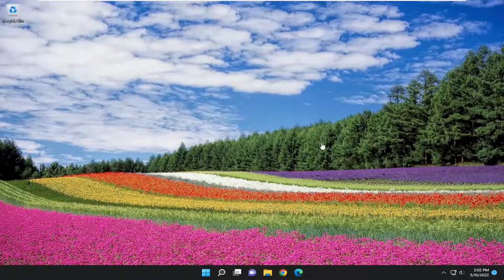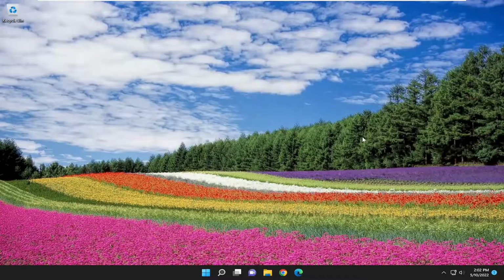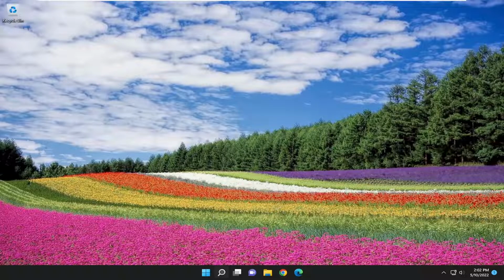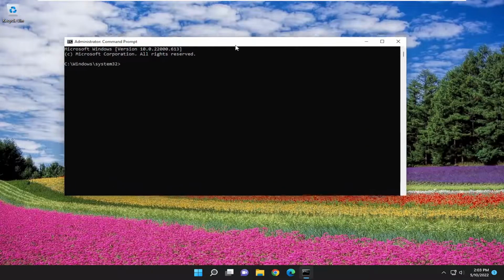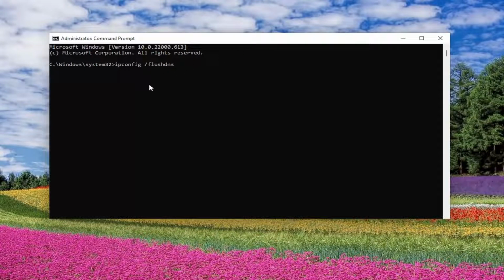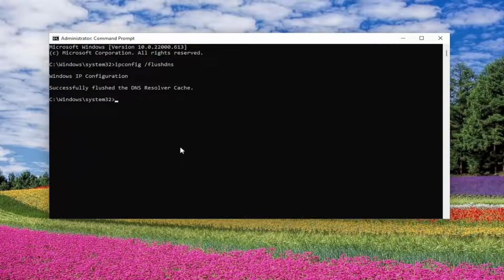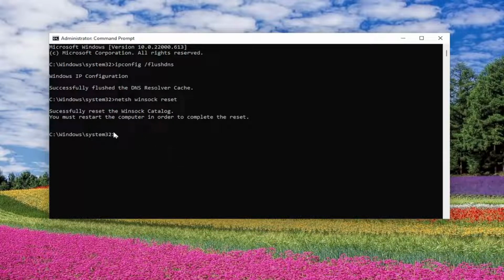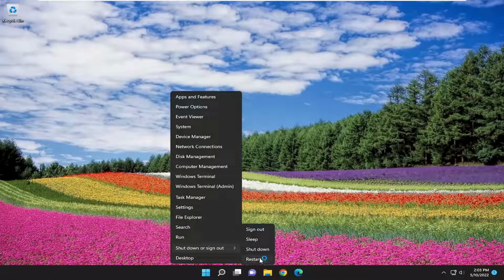Twitch Error 1000 the Video Download Was Canceled. Please Try Again - How to Fix It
Twitch is one of the foremost video-streaming services. However, a video download was canceled error 1000 issue arises for some users when they try to download videos from Twitch or play streams.

It seems like this error occurs on several browsers, like Google Chrome, Firefox, or Opera.

Fortunately, we’ve compiled a series of solutions that will definitely support you. But before getting into our main subject, let’s discover some causes that can lead to this annoying error.

Issues addressed in this tutorial:
twitch error 1000
how to fix twitch error 1000
twitch error 1000 the video download was cancelled
twitch error 1000 chrome
twitch video error 1000
error 1000 twitch solution

Some Twitch users are currently having intermittent issues where every couple of minutes the steam stops playing and they end up with the Error Code 1000. Some users report that the error message is ‘Media Playback Aborted‘ while others see ‘The Video Download was canceled‘.